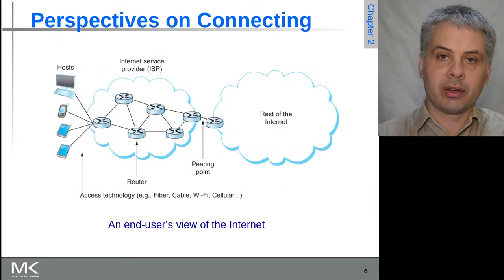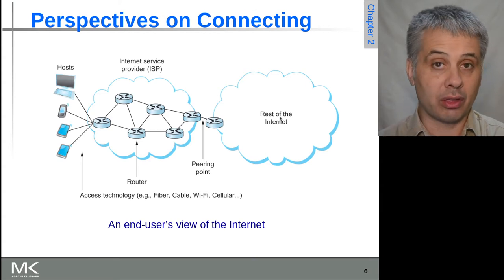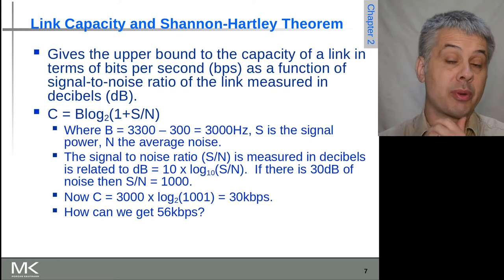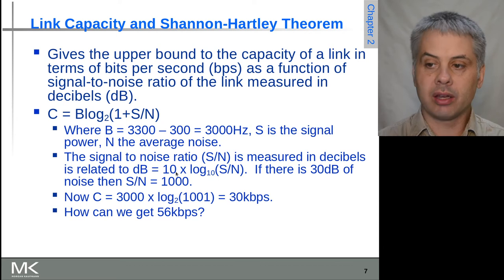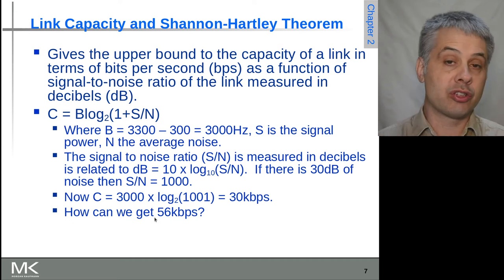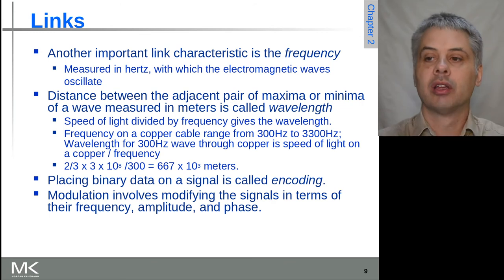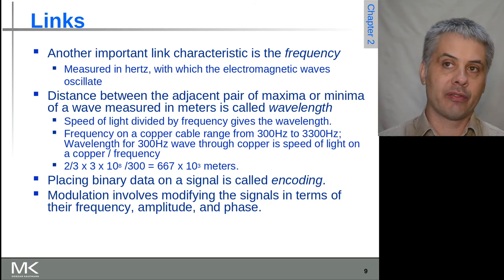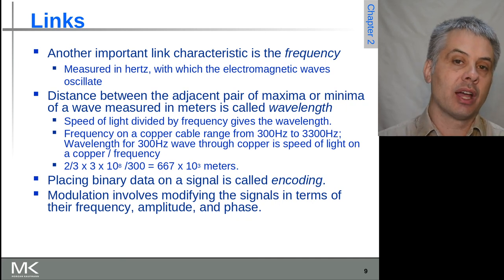Computer Networks: A Systems Approach, Chapter 2: Slides 6-9